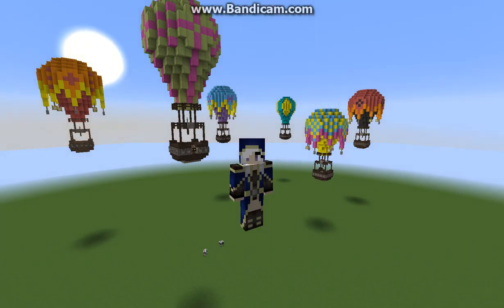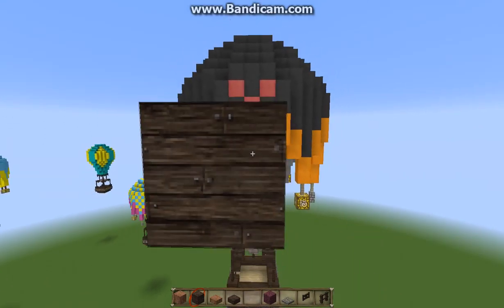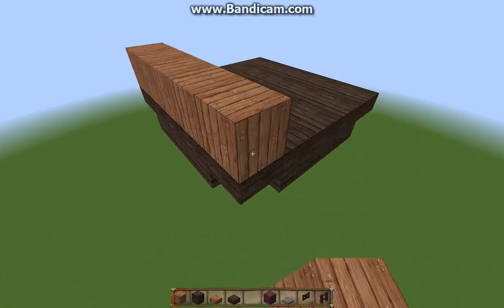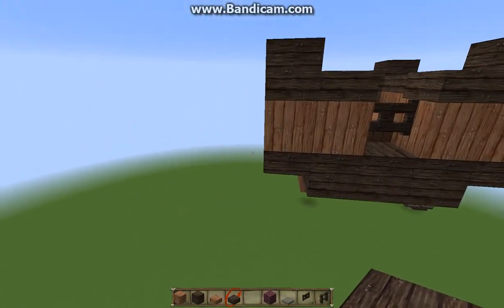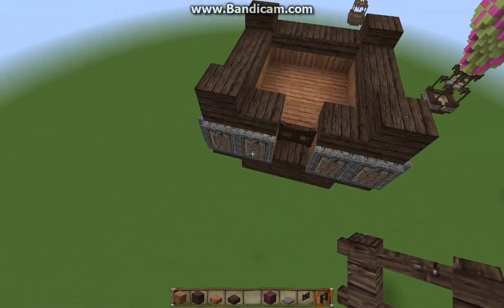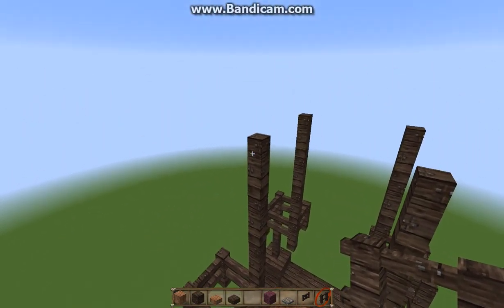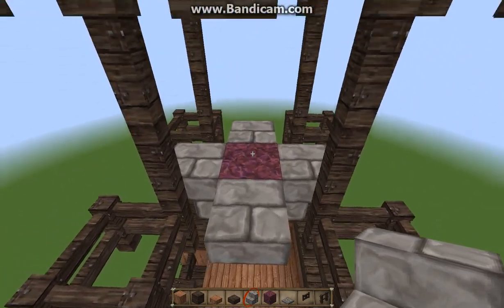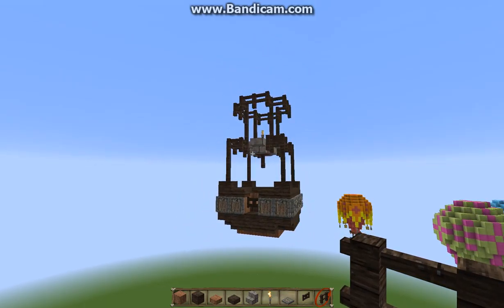Ravys Hot Air Balloon Tutorial Part 1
Welcome to part 1 of my minecraft hot air balloon tutorial. We're going to start off building the basket for our hot air balloon to attach to.